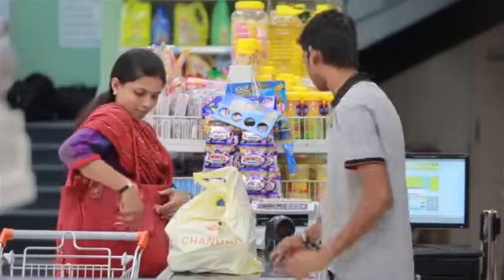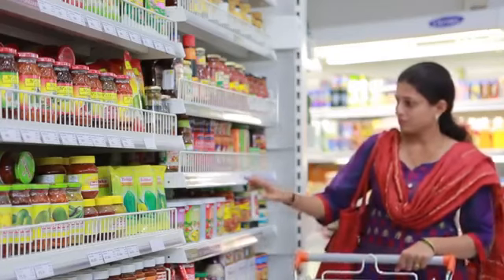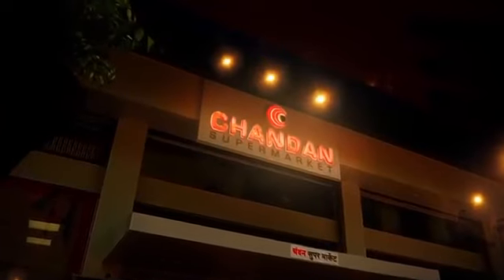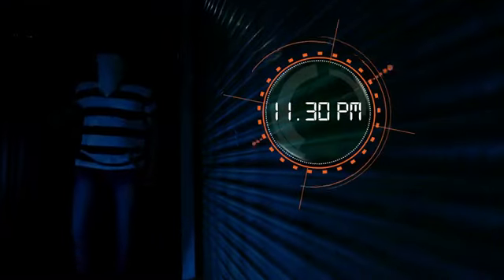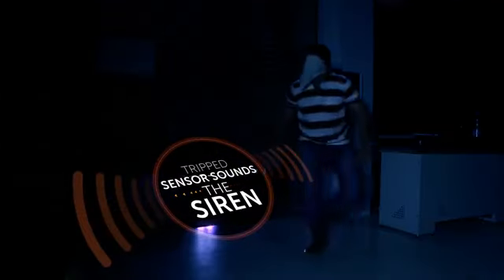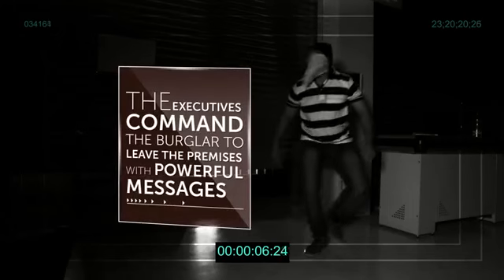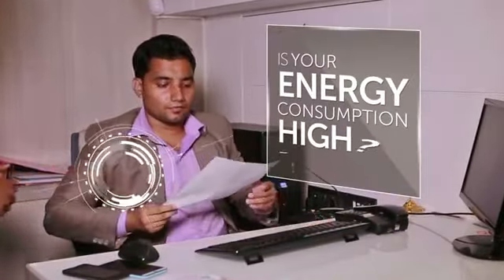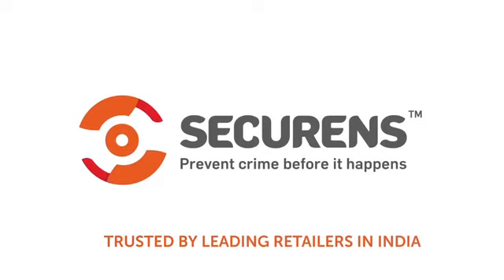Securens retail av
Nityanta Productions has created this video for Securens. This is an explainer video about their service

In need of explainer video to grow your sales and boost profit? Get in touch with us on: